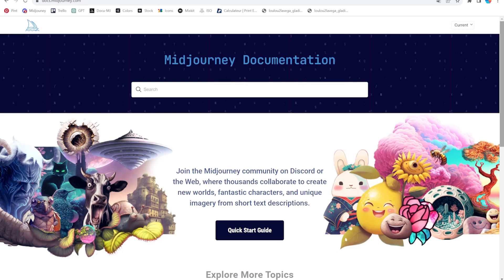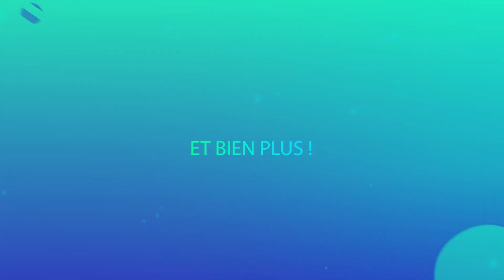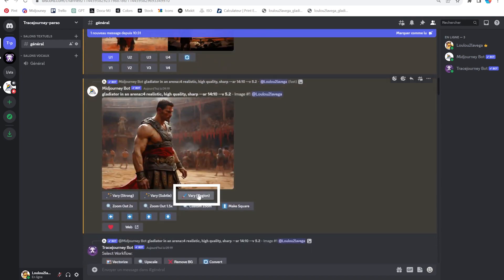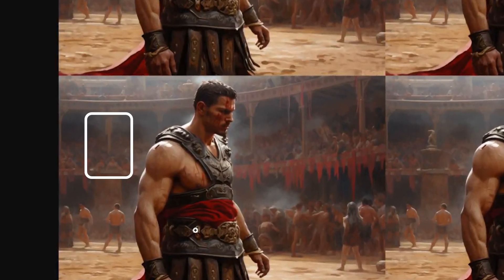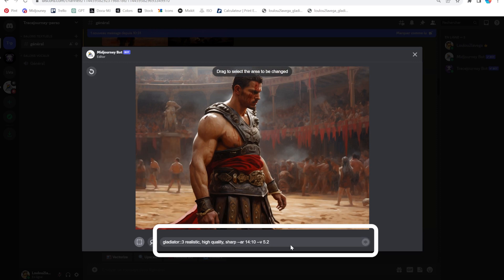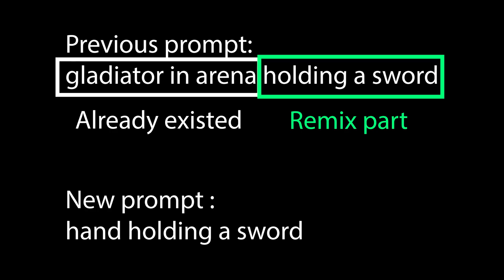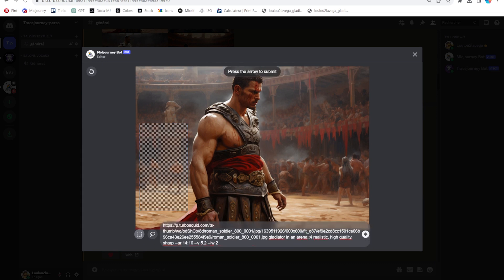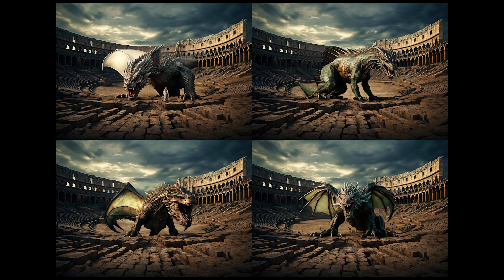Midjourney - Vary region - how to modify part of your image.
Midjourney is an incredible tool. This artificial intelligence is able to generate images and even change them according to your prompts. In this video I am explaining how to access the vary region command and sharing some tips after experimenting.

A recap with all the tips is shown at the end.

Here's a link to Midjourney's official user guide : the best place to stay up to date and understand how this model works

Share your own trials in the comment !